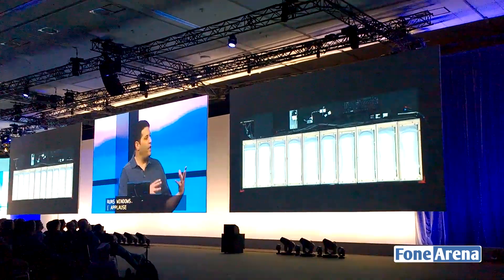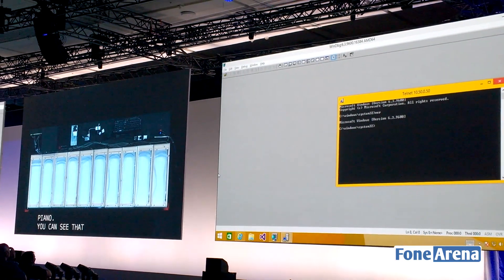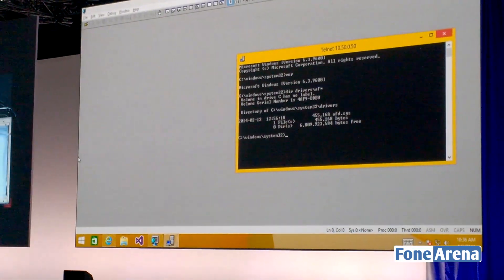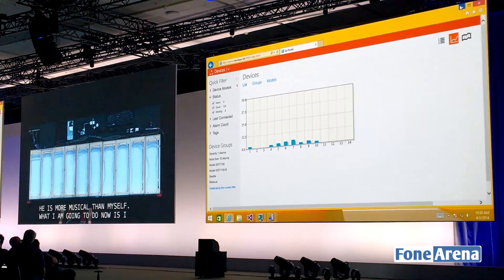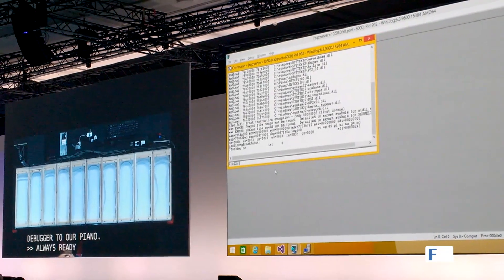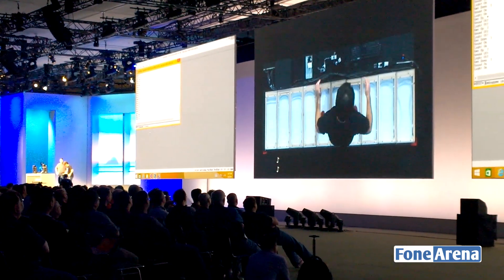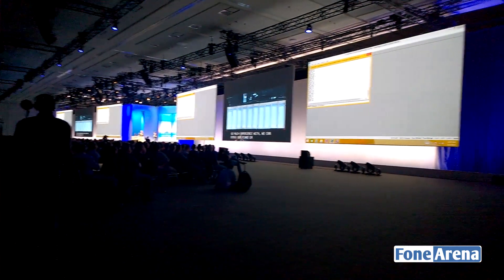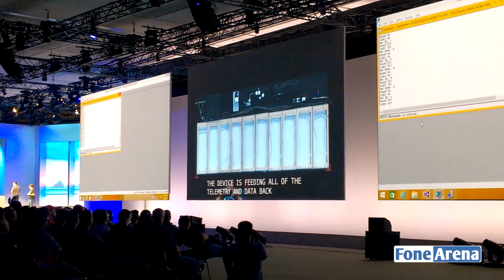Windows Internet Of Things - Piano powered by Windows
Windows Internet Of Things - Piano powered by Windows by FoneArena.
covers the Build 2014 Day 1 keynote where Microsoft demoed Piano running on Windows.